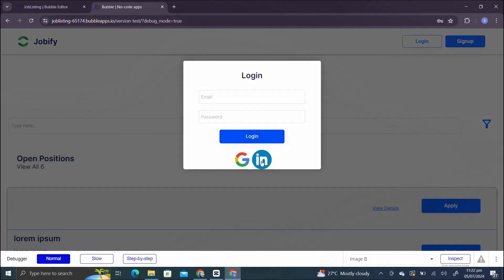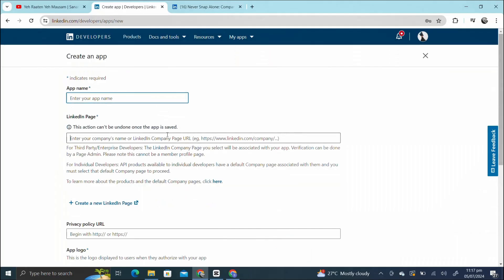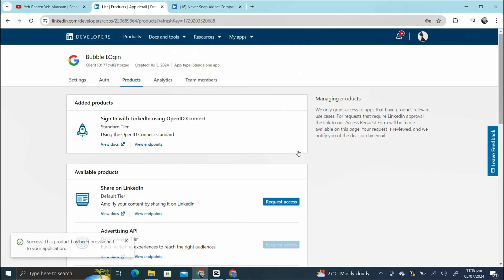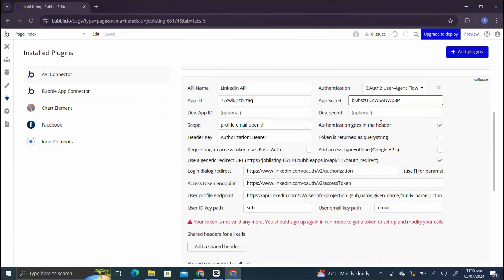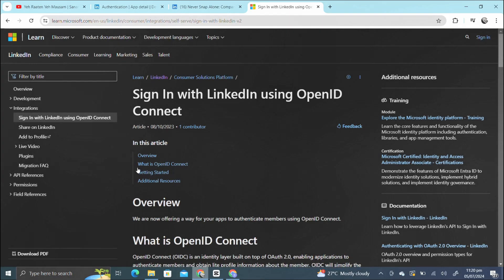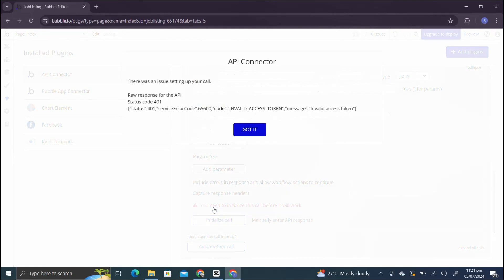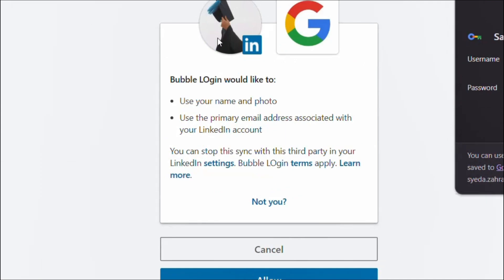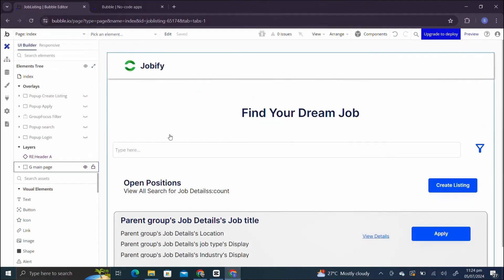Add LinkedIn (auth openID) Login To Your Bubble.io App || 2024 Updated tutorial ENGLISH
API Name : LInkedin API
Scope: profile email openid
App Secret: paste from linkedin developer App
App ID: paste from linkedin developer App
Login dialog redirect:   / authorization
Access token endpoint:   / accesstoken

User ID key path: sub
User email key path: email

API CALL::::::::
Name : Linkein CAll
Use as : Data
KEY: projection
Value: (sub,name,given_name,family_name,picture,locale,email_verified,email)

1. How to create a LinkedIn developer account
2. How to generate LinkedIn authentication API keys
3. How to create the workflows that power LinkedIn authentication
4. How to display a users LinkedIn account data within your app

timeline:

00:00 Quick review About login with LinkedIn in bubble.io
00:30 How to create LinkedIn developer account
00:40 how to create app in LinkedIn developer account
01:53 Adding signIn with LInkedIN using open ID connect
02:46 How to connect LinkedIn with Bubble.io API connector
04:48 how to get LinkedIn open ID Documentation
05:03 LinkedIn authentication Demo
06:00 Initializing the call